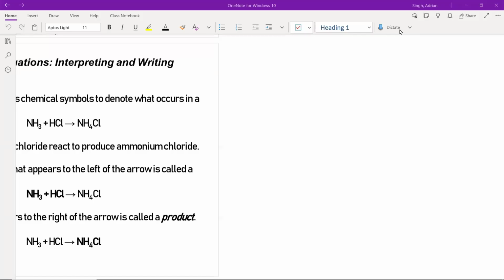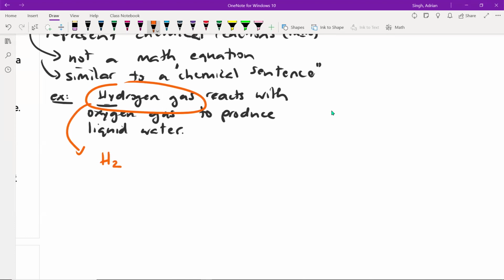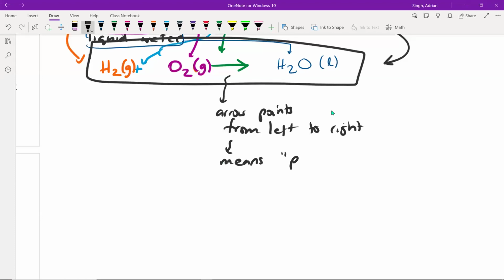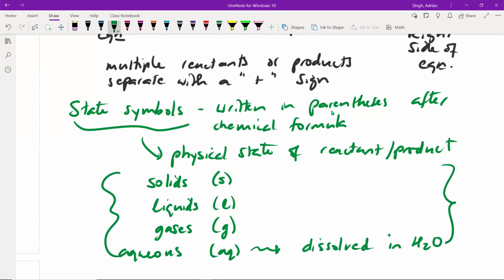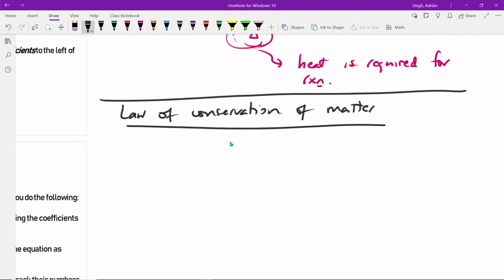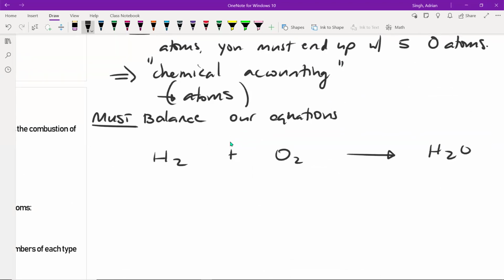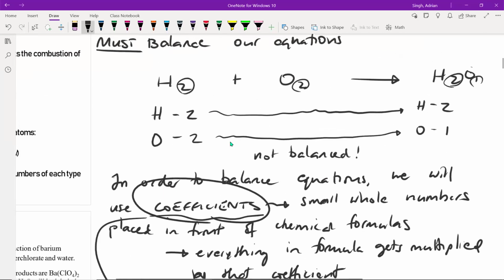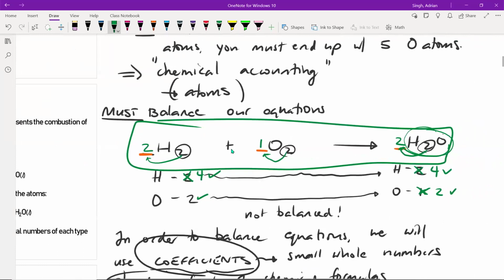1315 - Intro to chem rxns - writing equations